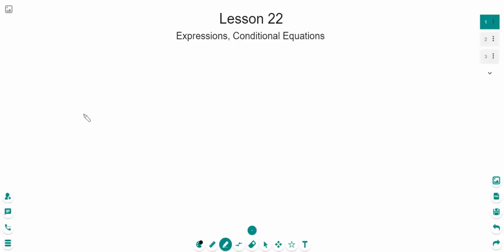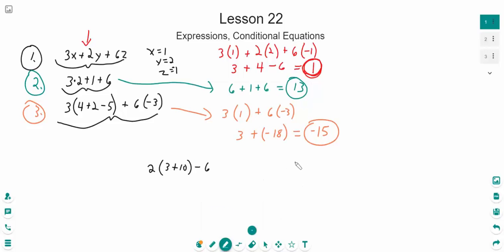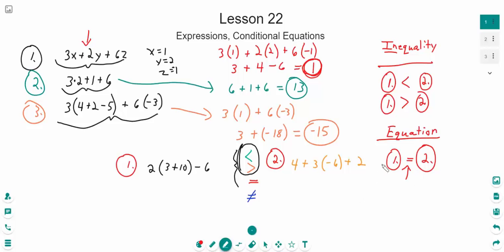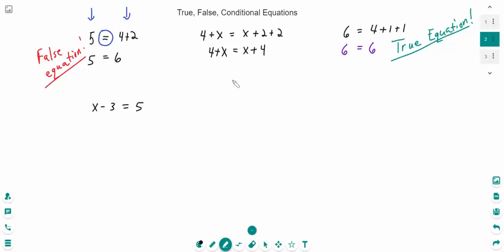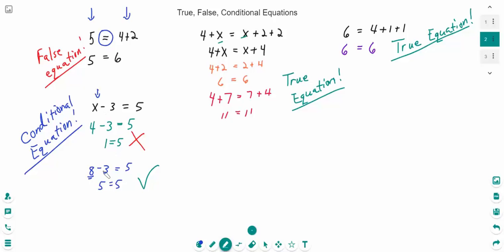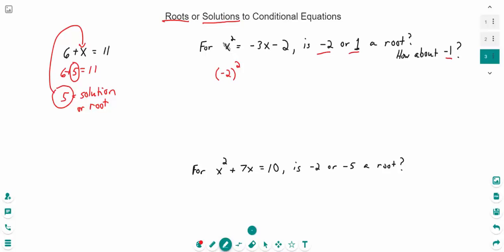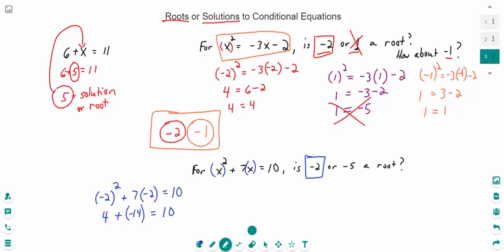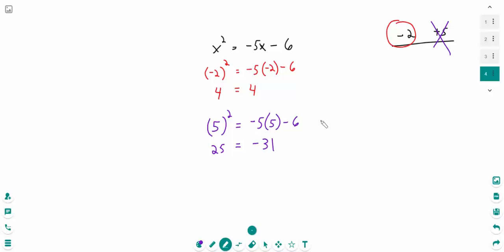Lesson 22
Conditional Equations